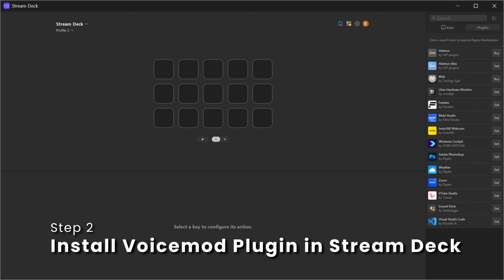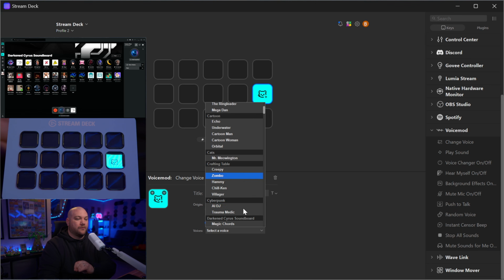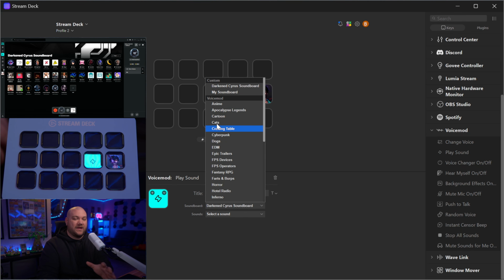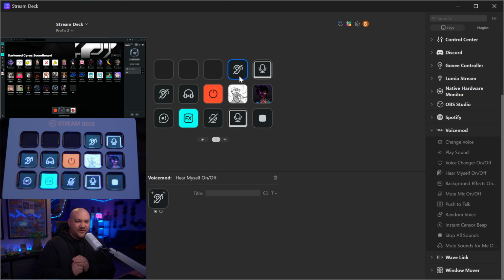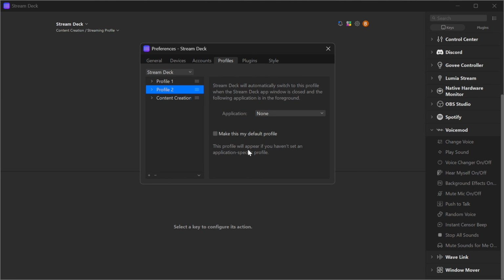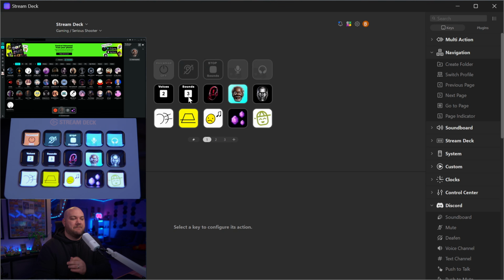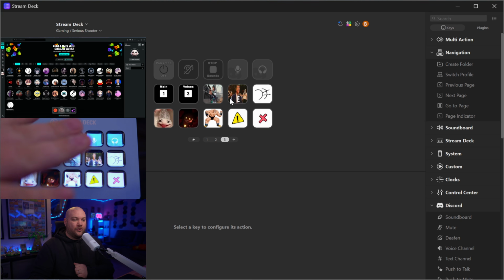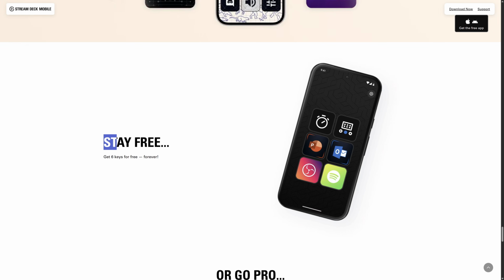Voicemod + Elgato Stream Deck: The Ultimate Setup for Streamers & Content Creators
What if every reaction, every fail, and every perfectly timed joke
was just one button away?

In this video, I'll show you why Voicemod and Elgato Stream Deck
are the ultimate power combo for content creators and streamers —
and how to set them up to get the absolute most out of both.

🎮 WHAT YOU'LL LEARN:
→ Why Voicemod + Stream Deck is a game-changer for live content
→ How to add the Voicemod plugin to your Stream Deck
→ How to map voice changers and soundboard sounds to your buttons
→ How to organize profiles for different games and use cases
→ Pro tips & tricks to level up your streams instantly

No alt-tabbing. No missed moments. No awkward pauses.
Just instant, reactive, engaging content — fully under your control.

If you need help installing Voicemod here you have our Quick Start Guide:

Voicemod is the free real-time AI voice changer & soundboard. 200+ AI voices, plus an unblocked soundboard with thousands of meme sounds made by our Community — no caps, no upload limits, no fuss. Boost the way you sound with your squad on Discord, Fortnite, Minecraft, Roblox, OBS, Twitch, and wherever you hang out.